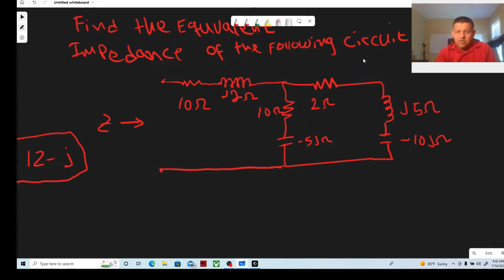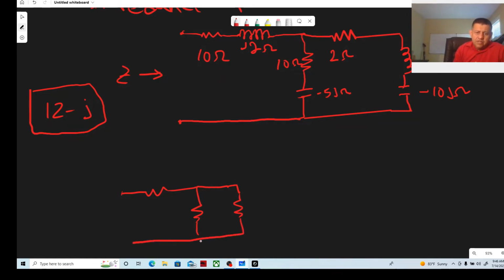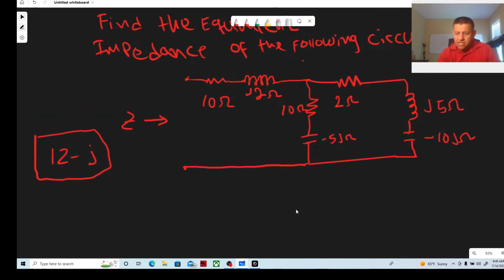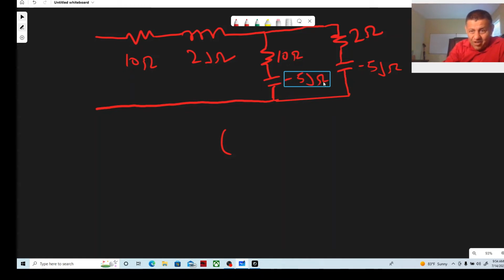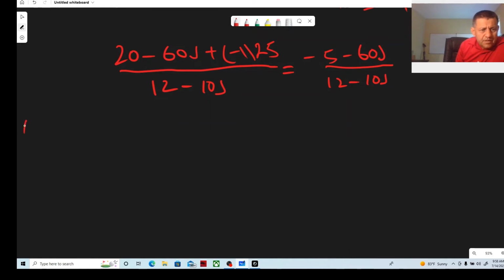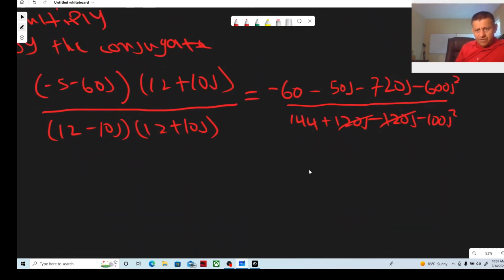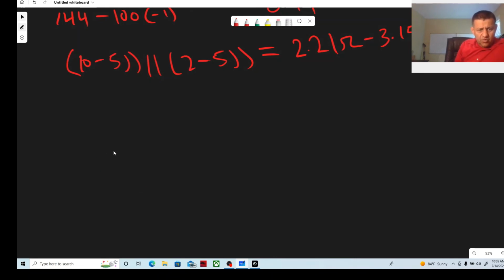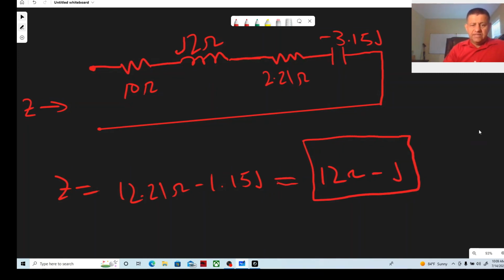how to find the equivalent impedance AC Circuits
The purpose of this video is to show how to find the equivalent impedance in an AC circuits